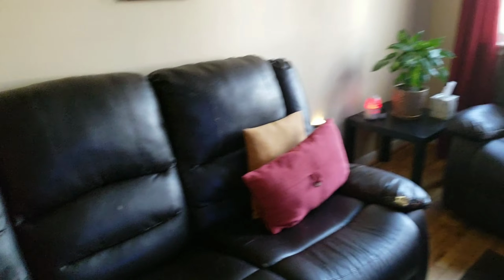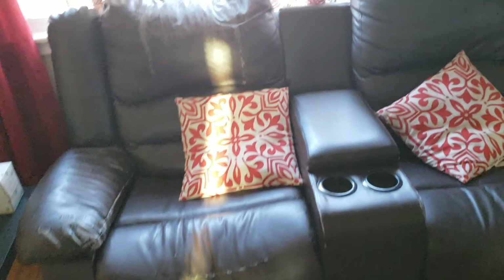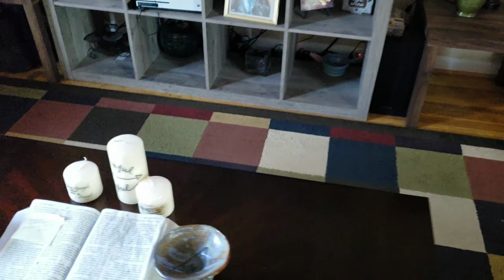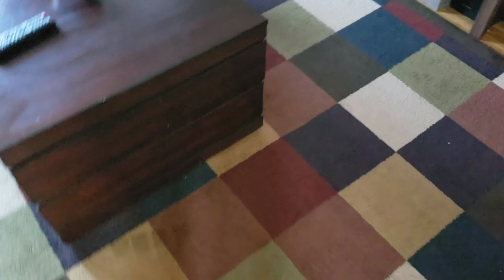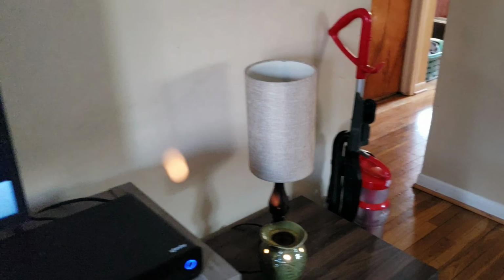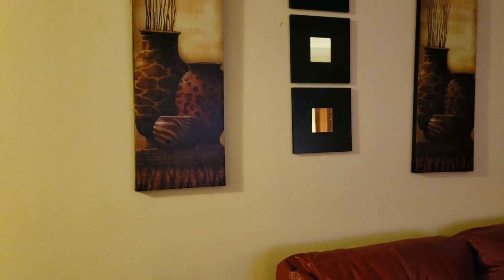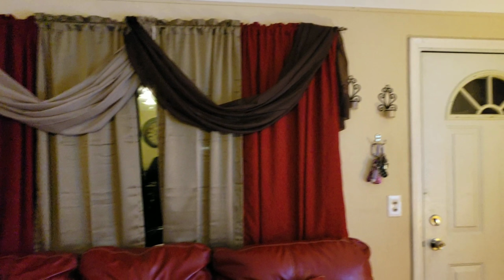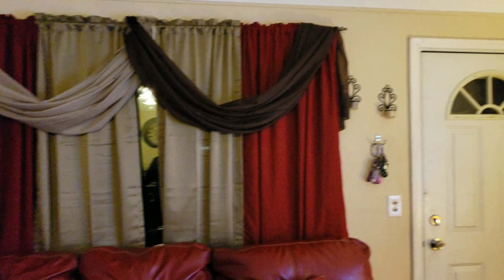Living Room Decor (UPDATED)